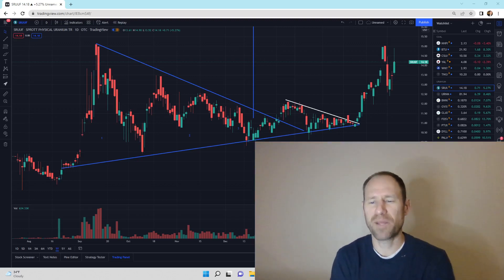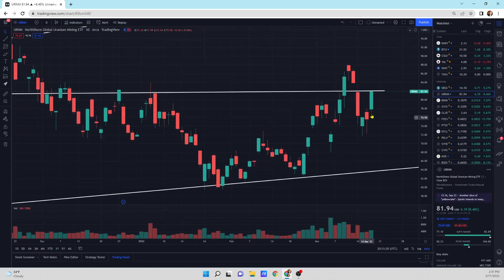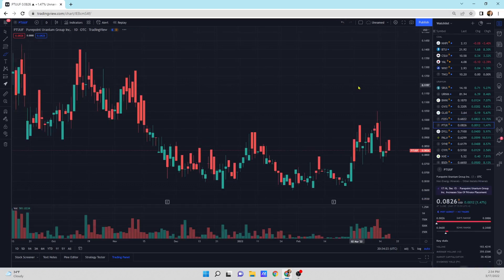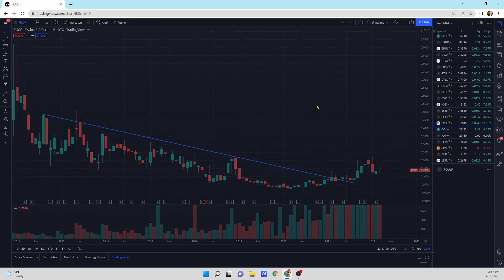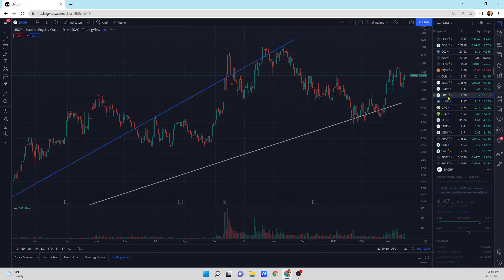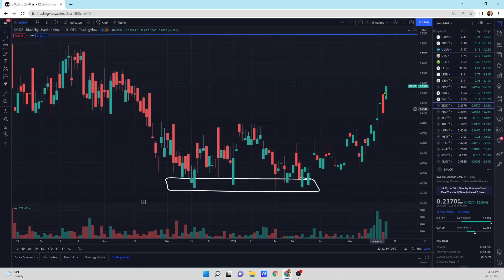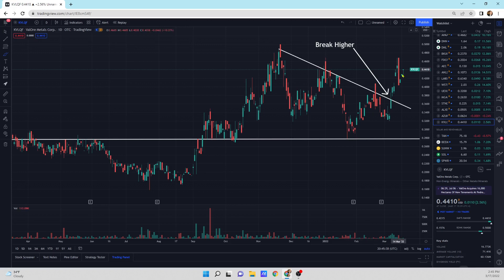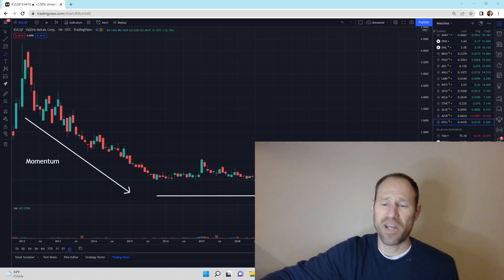Uranium Update: Technical Analysis: APE BULL STRONG?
Strong move today and we continue to flirt with a lot of the companies 52 week highs.

Membership website.